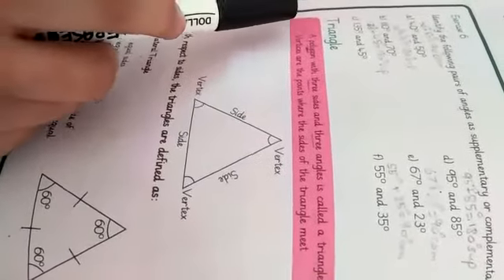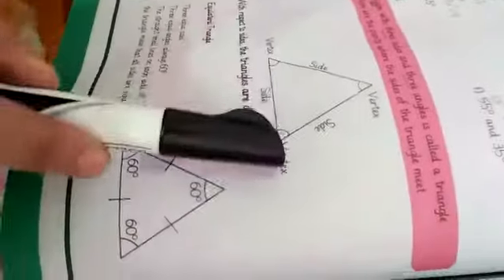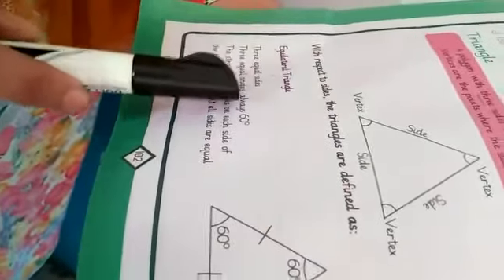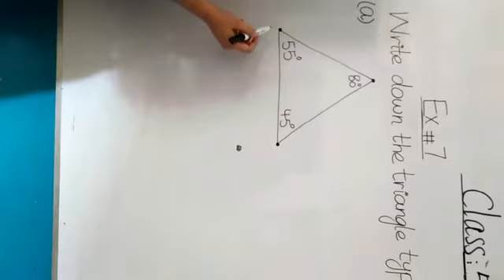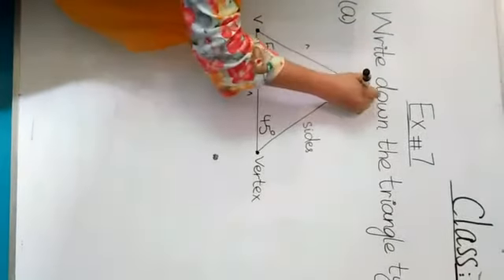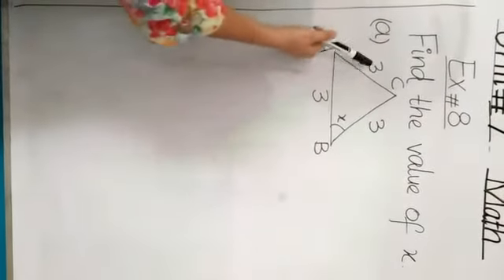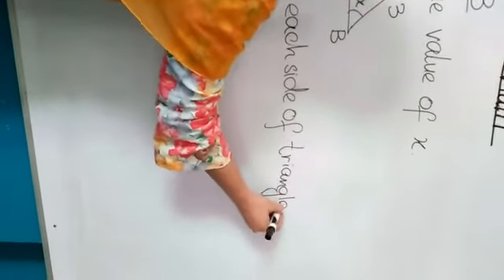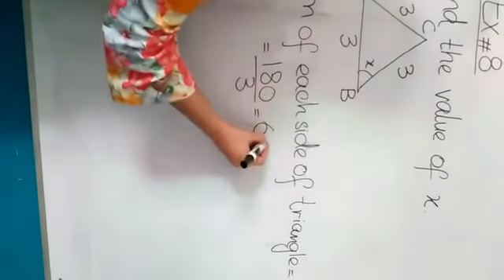Class 5 Math ;Unit #7 Ex# 7